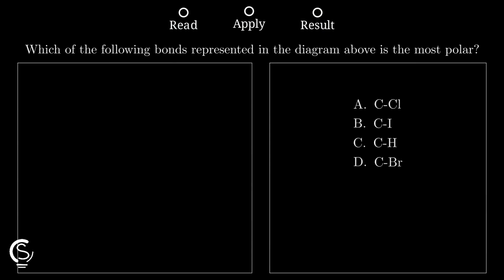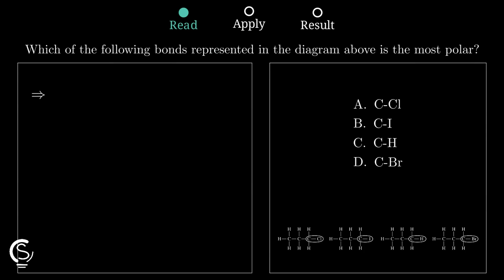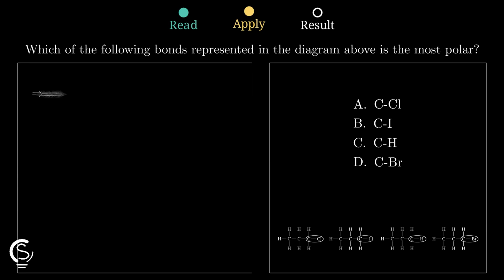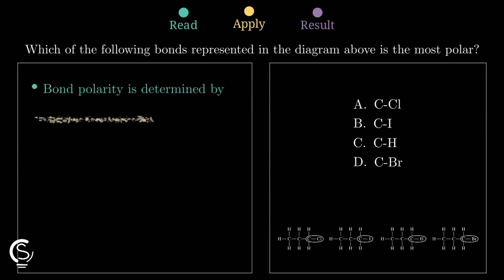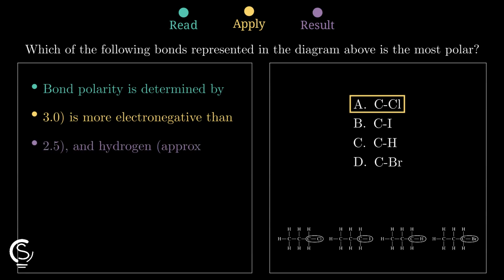2023 AP Chem Question 42 - Electronegativity and Bond Polarity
Detailed step-by-step solution for the 2023 AP Chemistry Question 42 focusing on Electronegativity and Bond Polarity. We analyze how differences in electronegativity values determine which chemical bond is the most polar. Which of the following bonds represented in the diagram above is the most polar? Options include C-Cl, C-I, C-H, and C-Br. This explanation breaks down the electronegativity of Chlorine (3.0), Bromine (2.8), Iodine (2.5), and Hydrogen (2.1) relative to Carbon (2.5) to identify the largest delta EN. Want more AP practice?